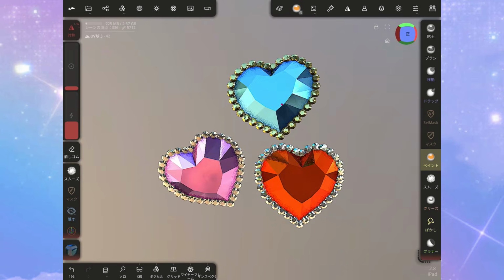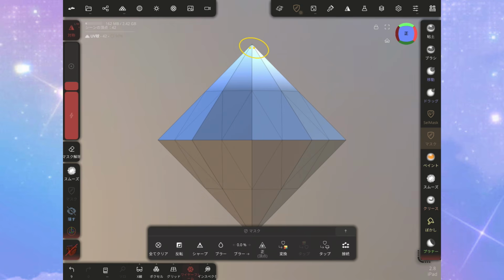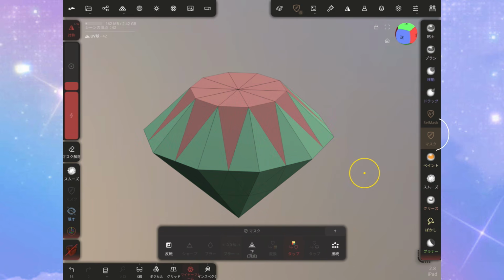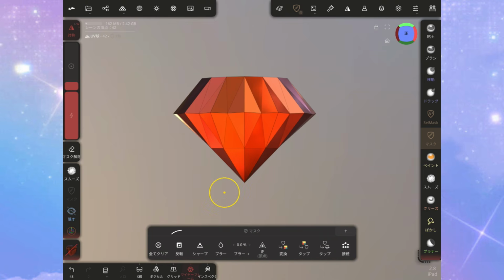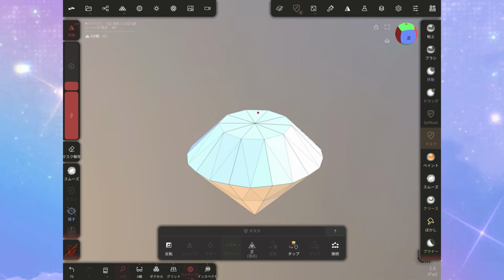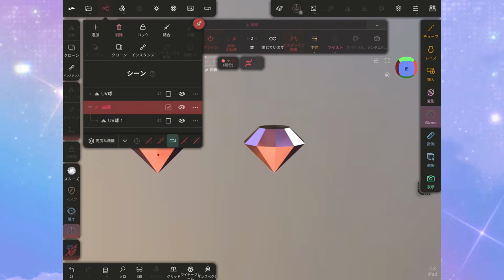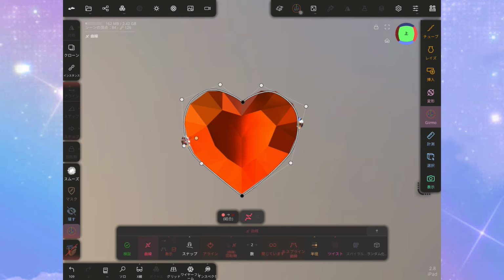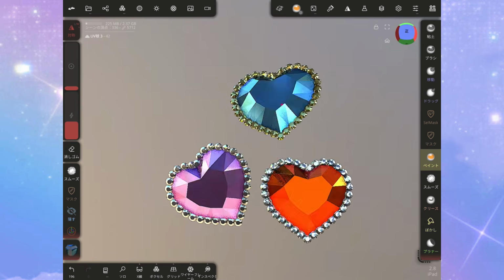How to Sculpt a Heart-shaped gemstone in Nomad Sculpt Step-by-step Tutorial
​In this Nomad Sculpt tutorial, I’ll show you how to model a beautiful, sparkling heart-shaped gemstone (Heart Stone) from scratch!
​We’ll cover everything from basic shaping using a UV Sphere to advanced tricks like using Face Groups to improve light reflections. You'll also learn how to use the Curve Repeater to perfectly arrange small accent diamonds around the main stone, and how to use Post-Processing settings to make your gems look realistic.
​Nomad Sculpt is an amazing and intuitive 3D modeling app. I hope this tutorial inspires your creative journey!nomadsculpt